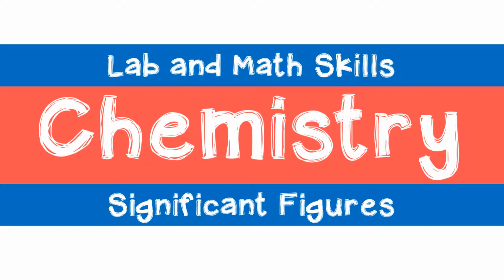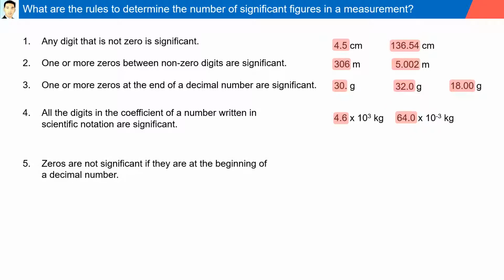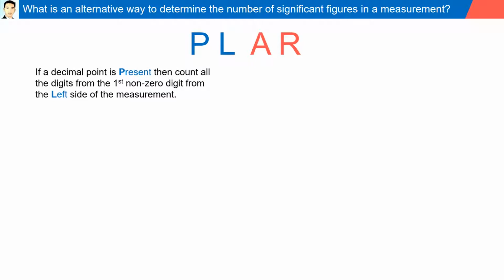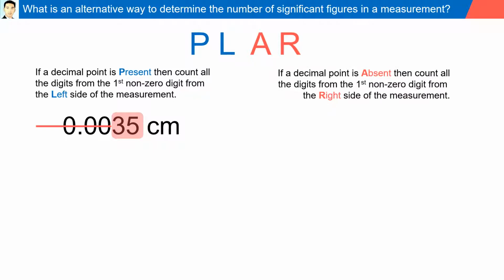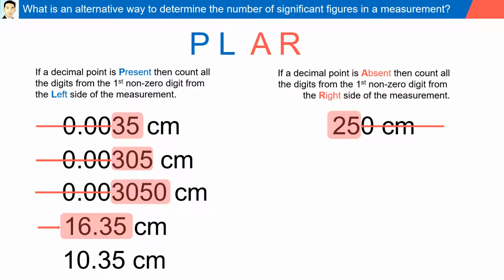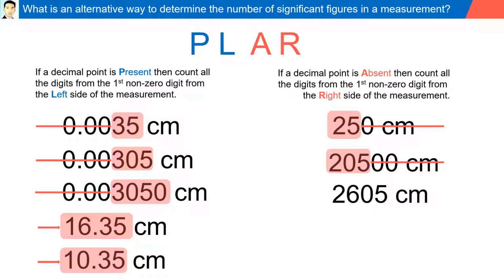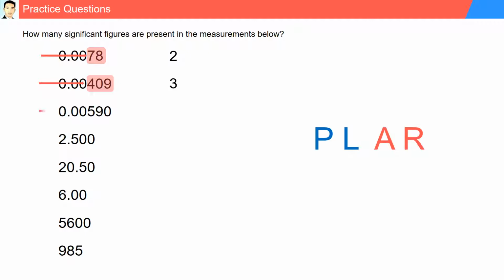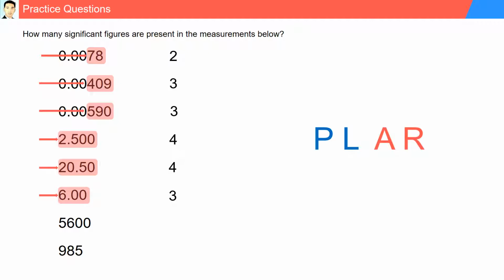RC106.1 Significant Figures in Measurements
Identifying Significant Figures in Measurements
Rules for Identifying Significant Figures
PLAR Method for Identifying Significant Figures in Measurements
Practice Identifying Significant Figures in Measurements